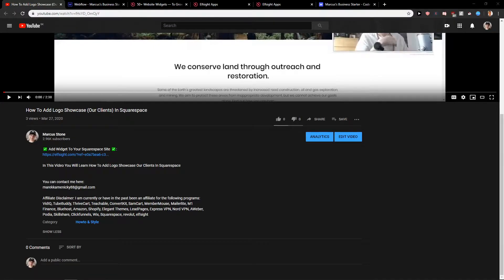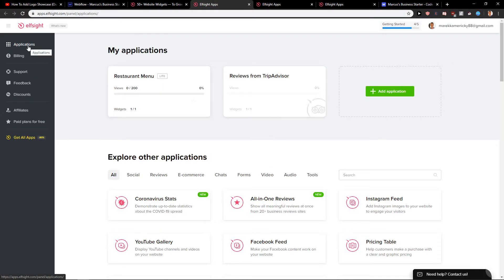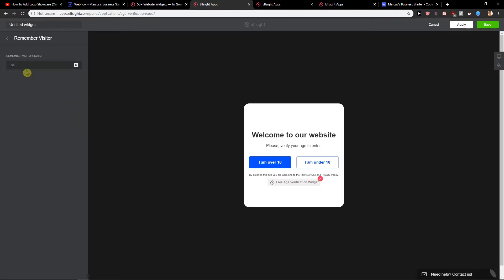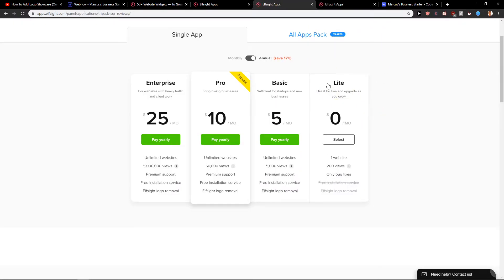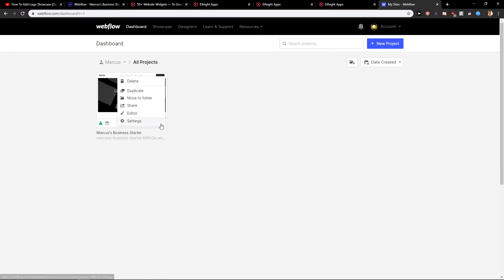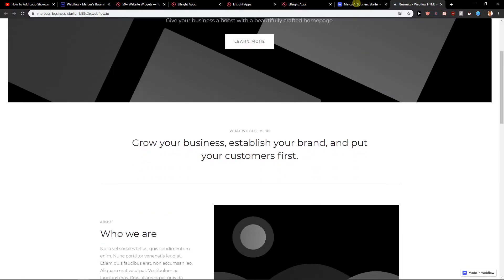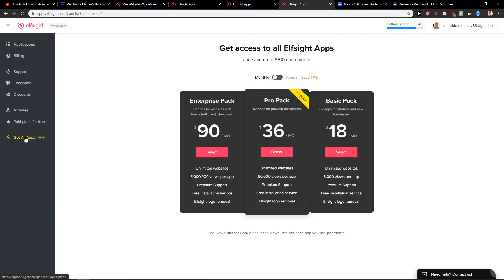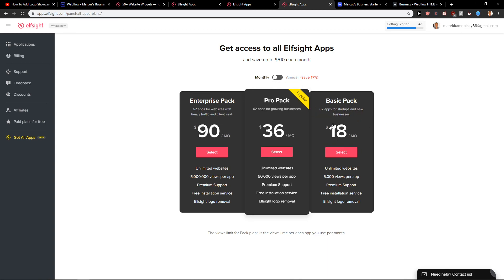How To Add Age Verification To Webflow